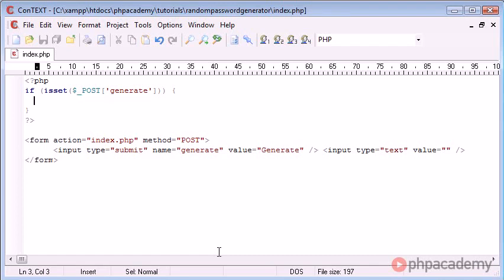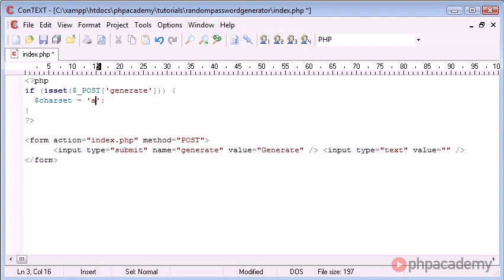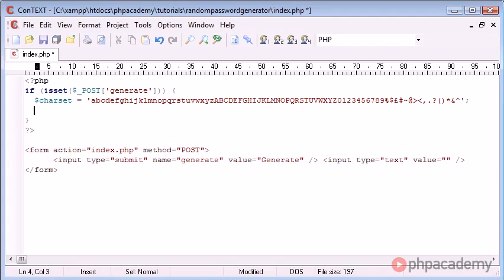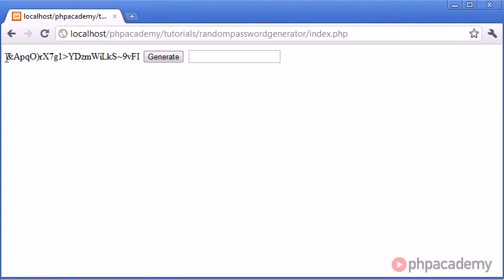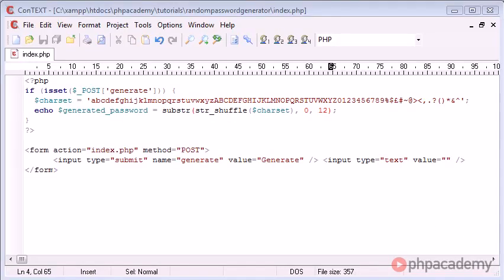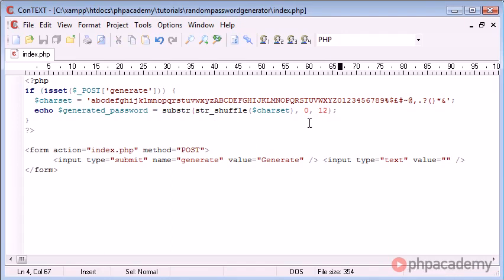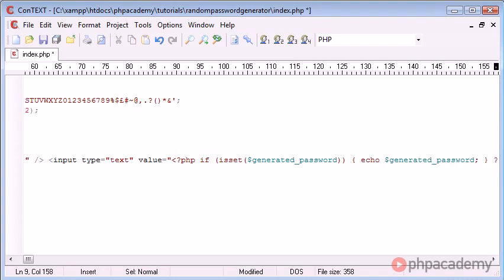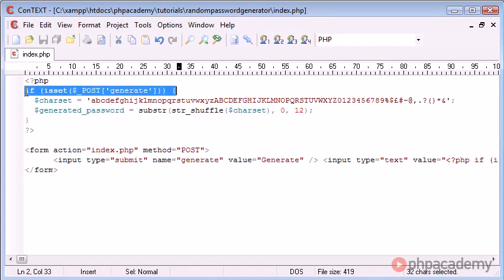PHP Expert Tips 304 Random Password Generator Part 2 2